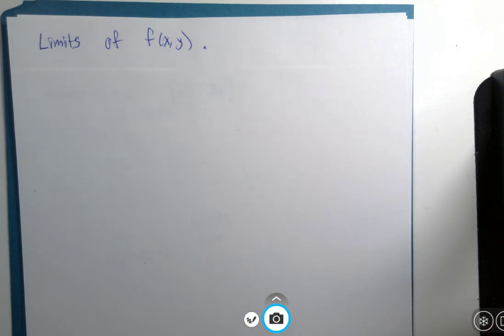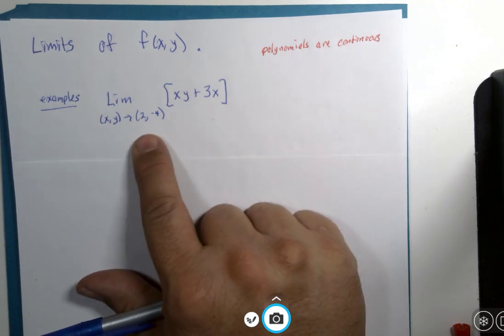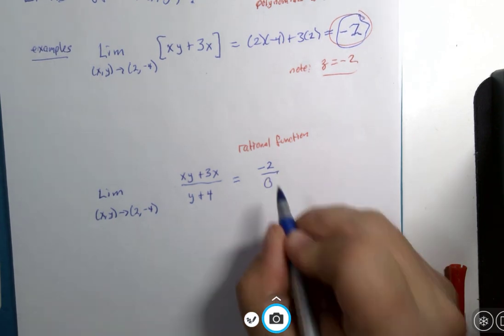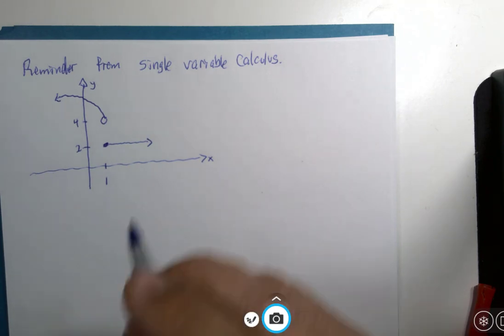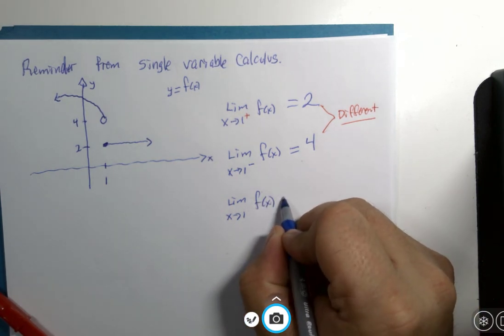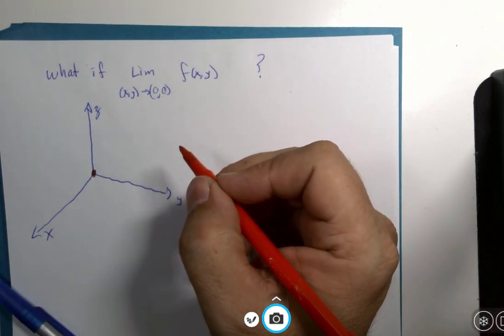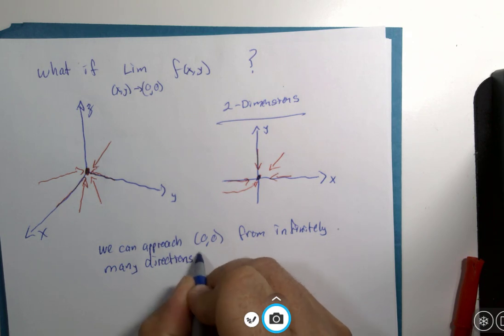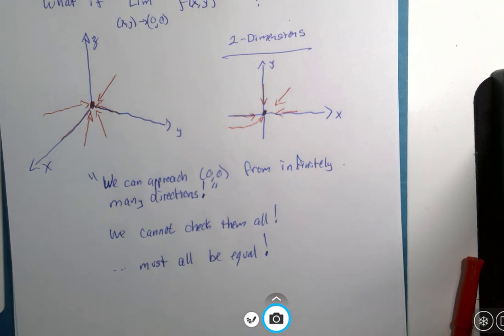Limits with Multiple Variables Introduction part 2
Now we can really begin to see what type of challenge this could be.  :)